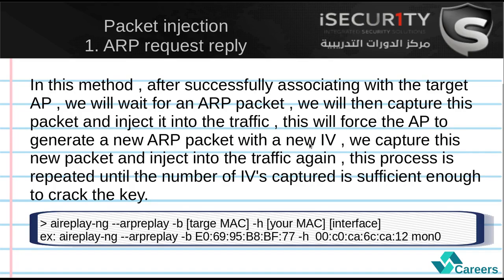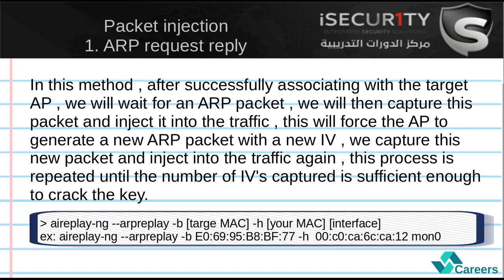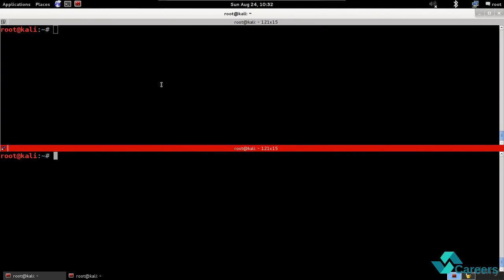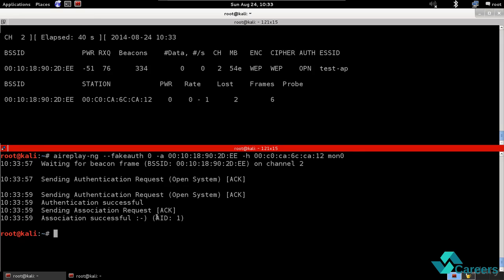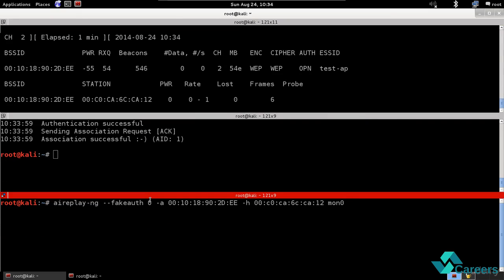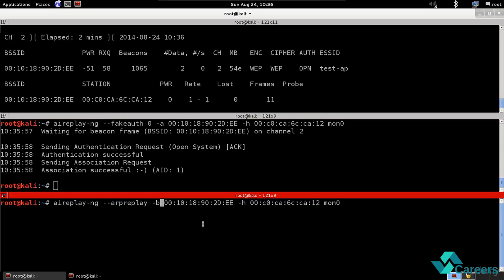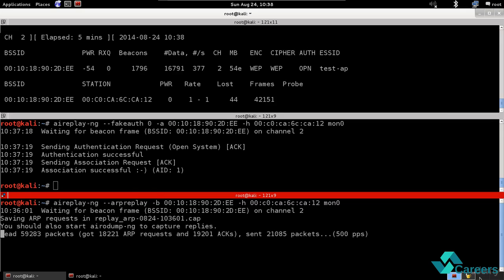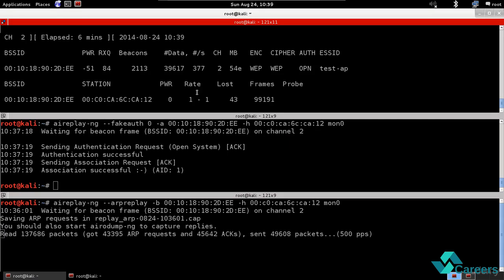Learn Ethical Hacking || WEP Cracking - ARP Request Replay Attack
WEP Cracking - ARP Request Replay Attack
Ethical hacking
hacking software
cyber security